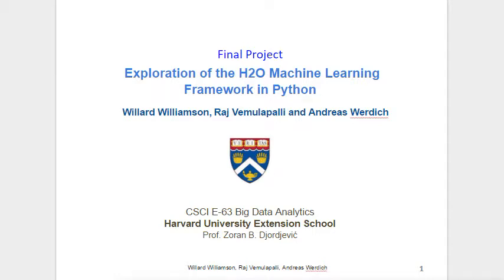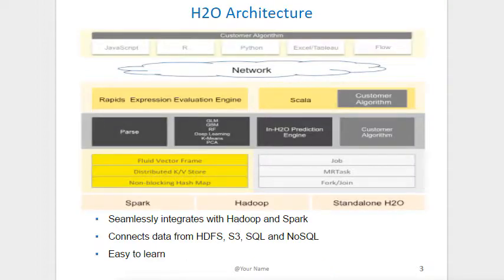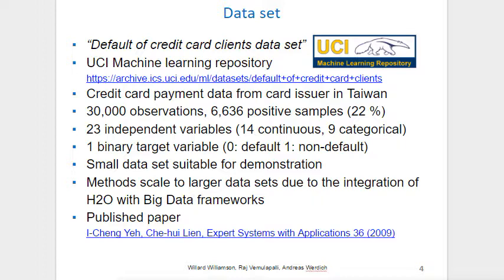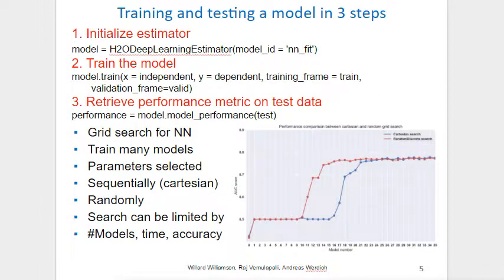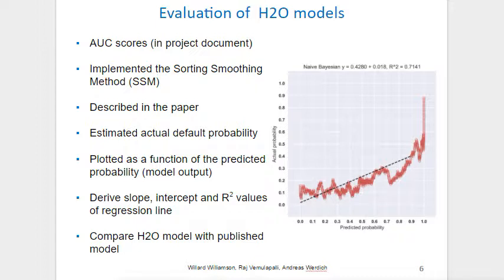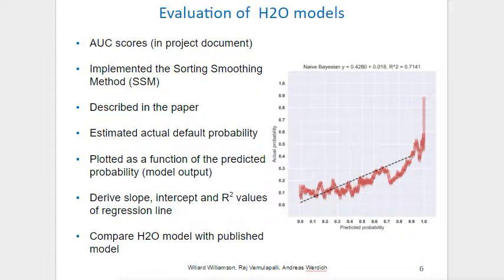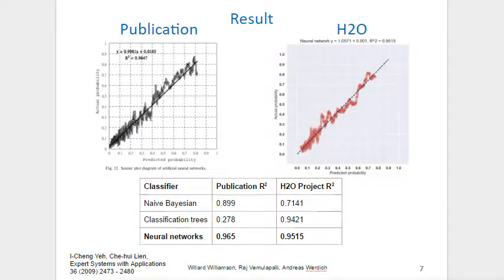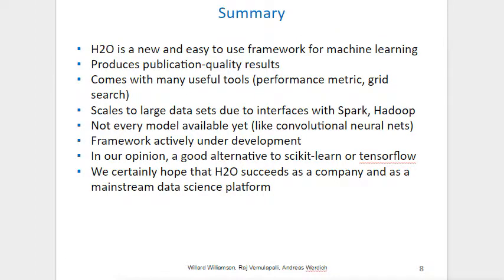CSCIE-63 H2O Final Project Short Video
Short demonstration of the H2O machine learning platform